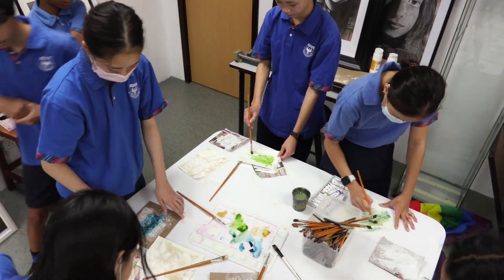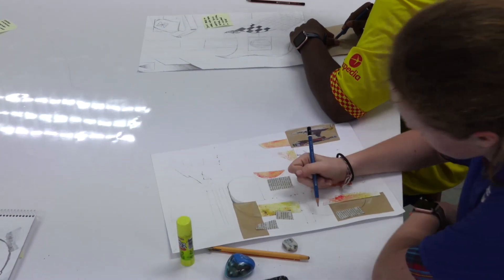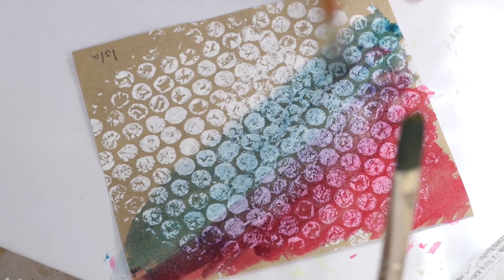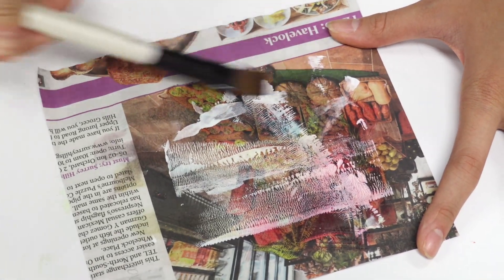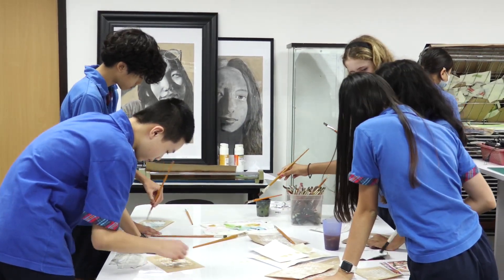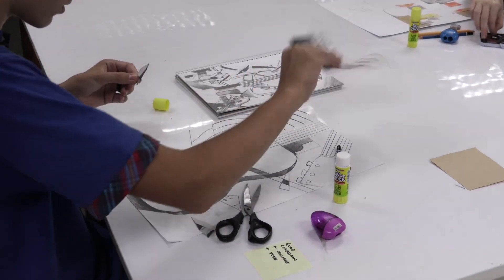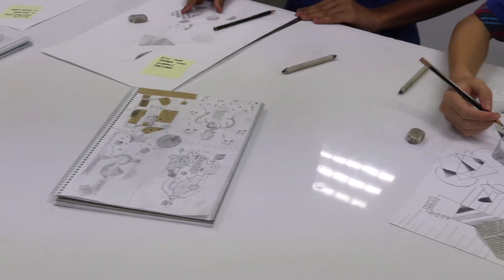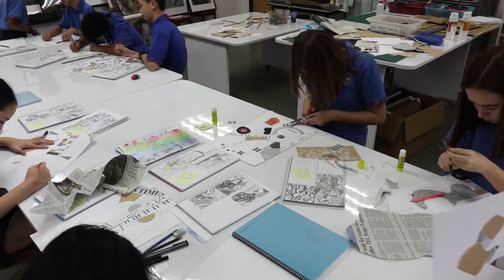Cubism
Year 9 students did Cubism by using textured/patterned painting to form a collage